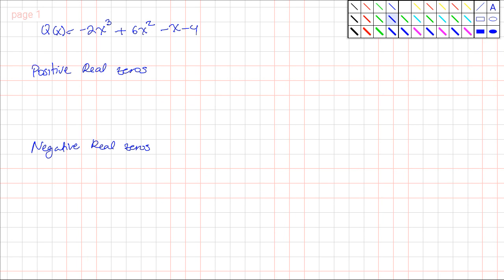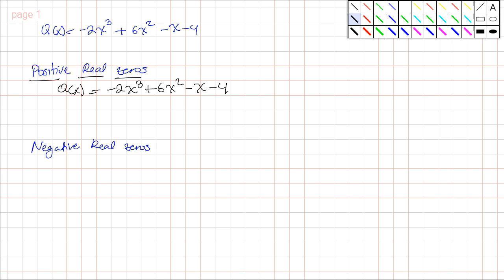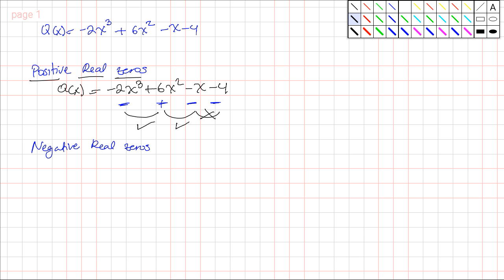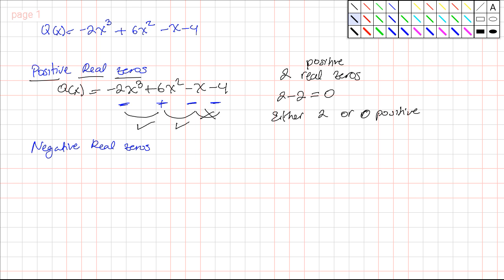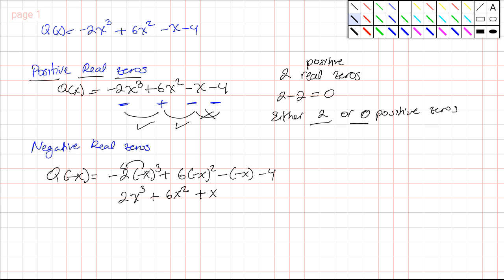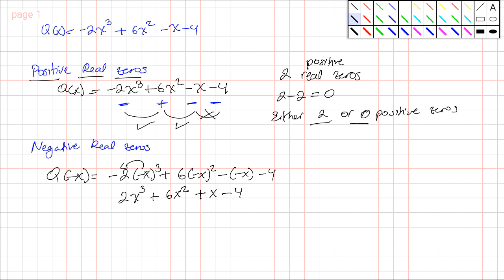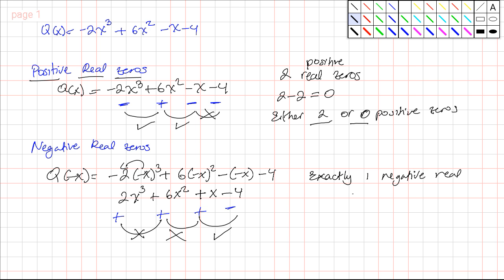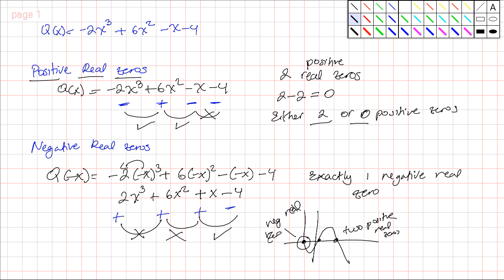Deacartes rule of signs